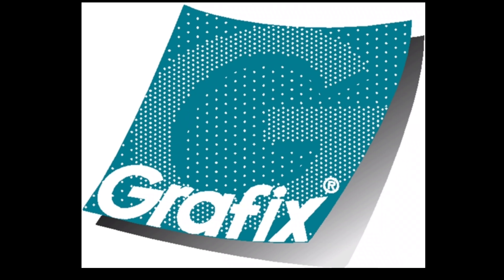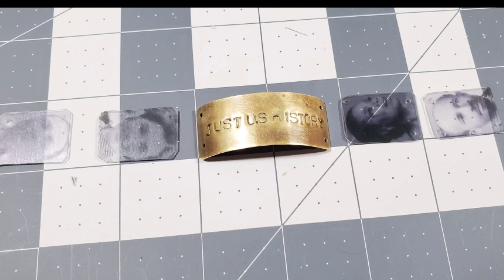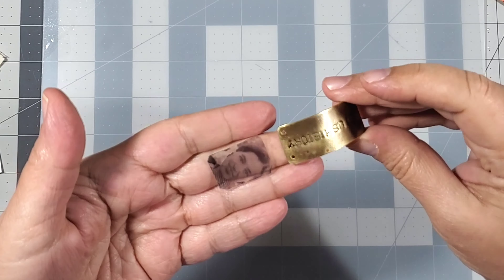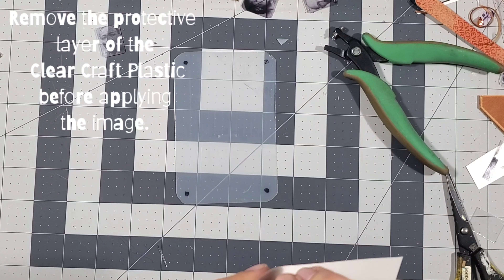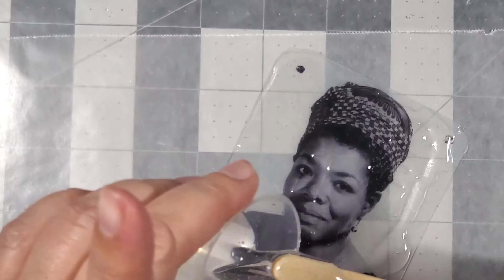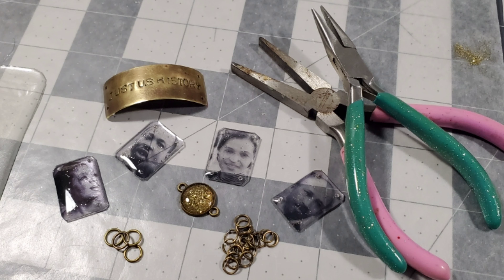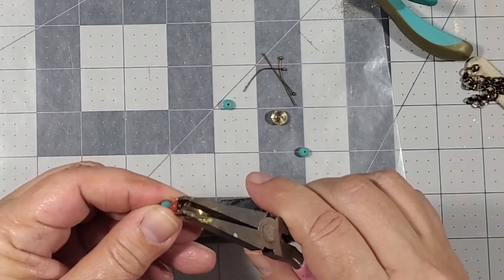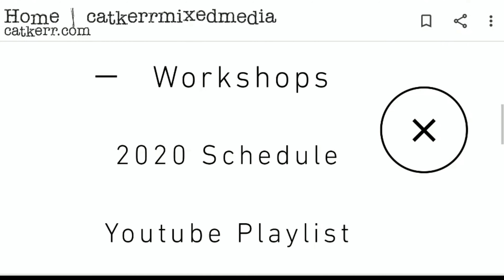Mixed Media Bracelet with Metal, Clear Craft Plastic and Resin!!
Find Cat

Materials used in this Video:
Metal focal: Link to tutorial
Jump rings
Assorted Pliers
Amazing Clear Cast
Plastic cups and popsicle sticks
Images
Wax paper
Scissors
Metal Hole Punch
Glitter
Eyehooks
Beads